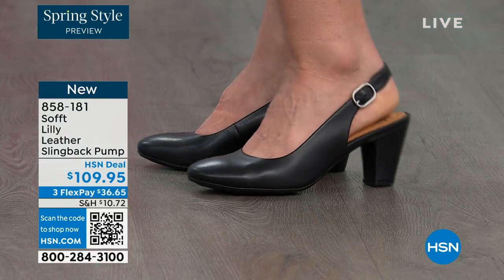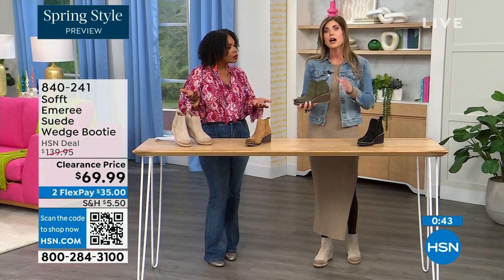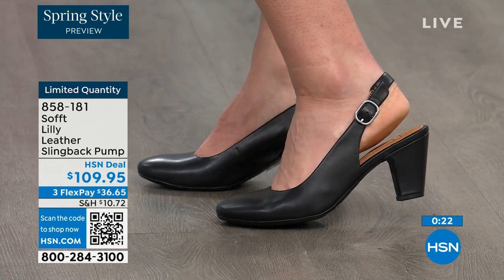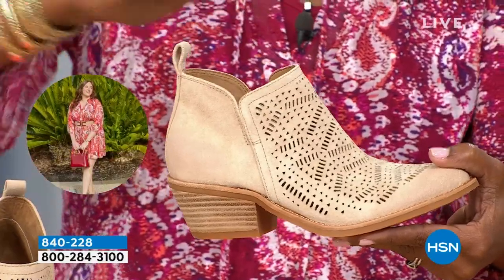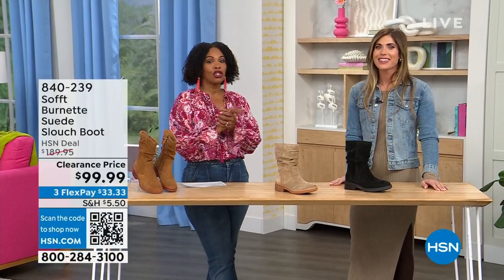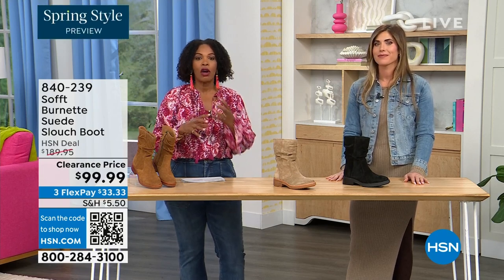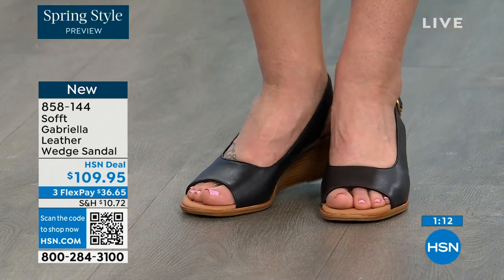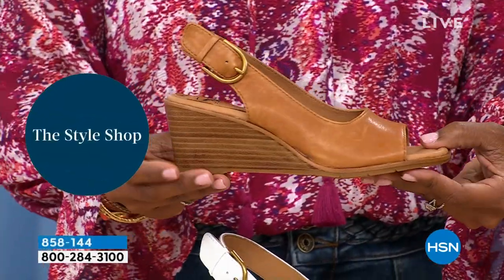HSN | Sofft Footwear 02.22.2024 - 06 PM